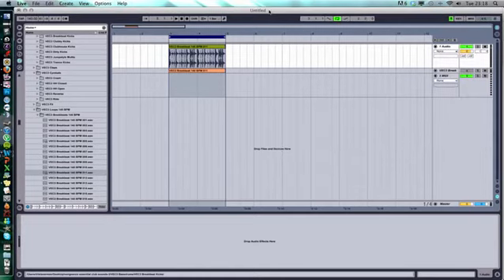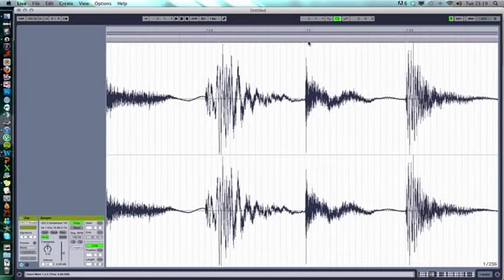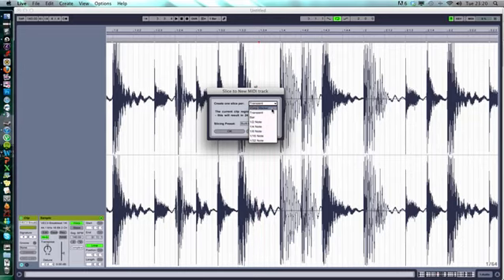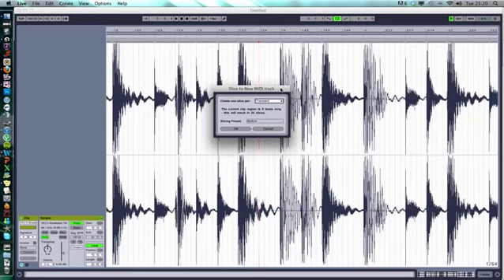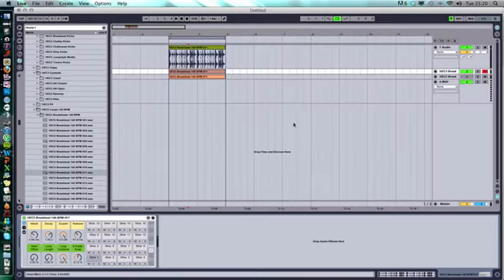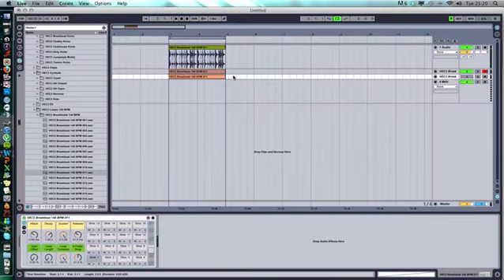ABLETON LIVE: Cutting up Audio